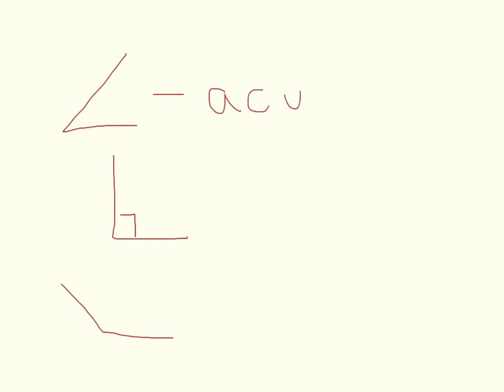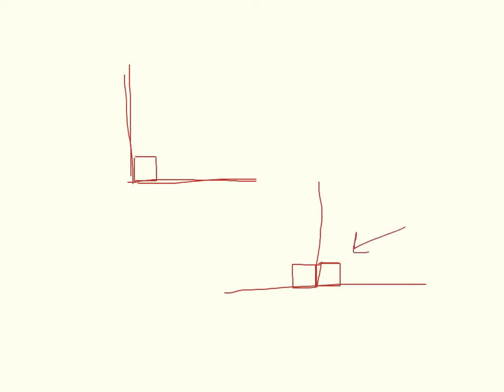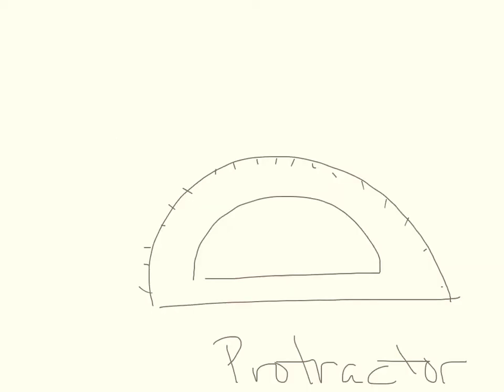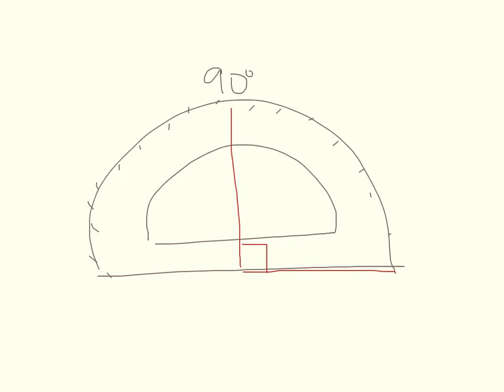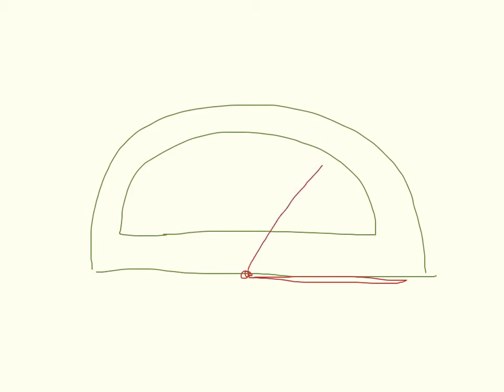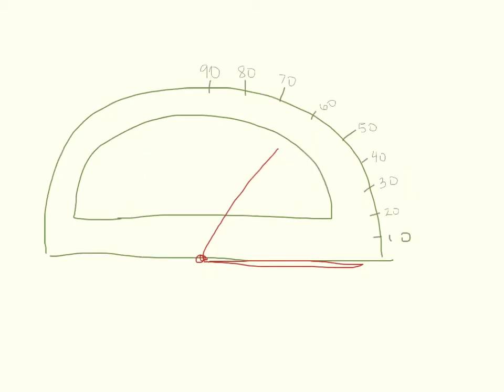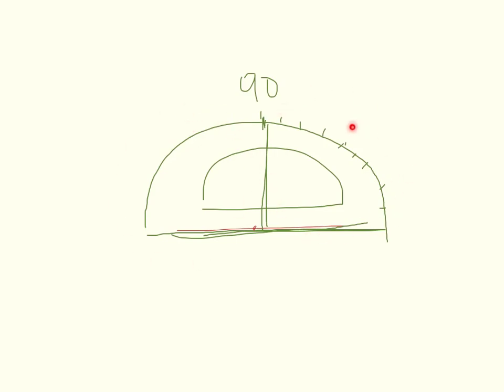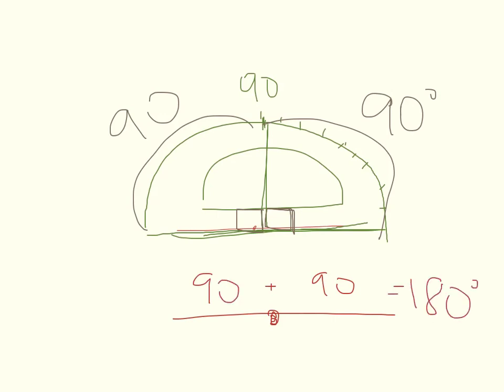Angles and Measuring them with a Protractor - Made with Explain Everything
angles with a protractor